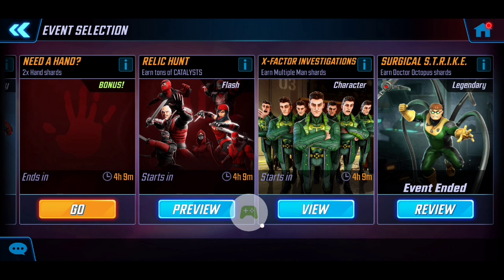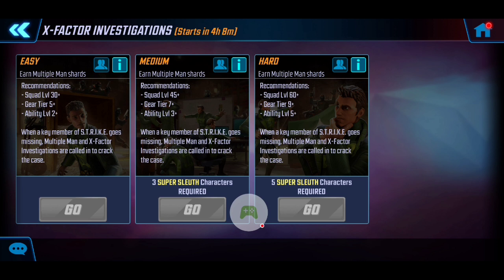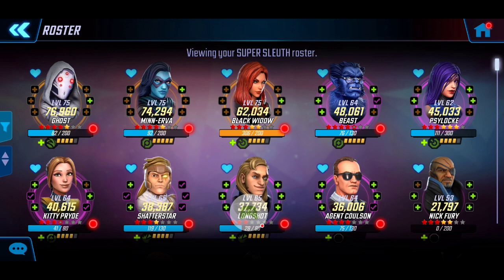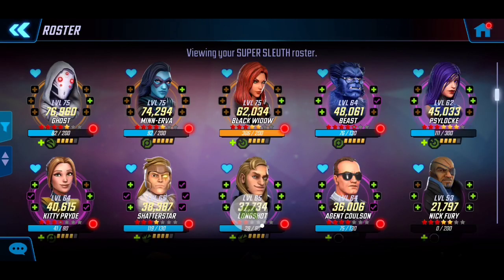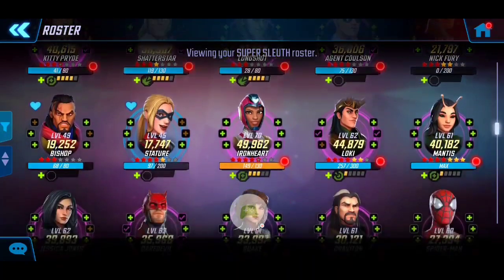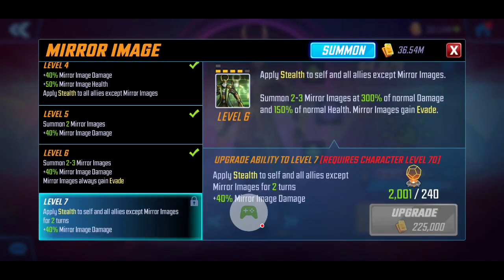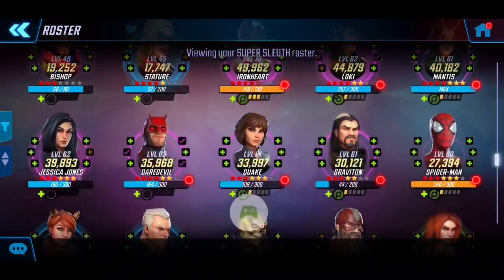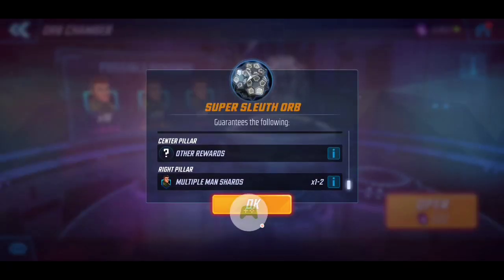Unlocking Multiple Man! Beginner's Guide and Top Characters to Use! Marvel Strike - Free to Play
Unlocking Multiple Man! Beginner's Guide and Top Characters! Marvel Strike - Free to Play.

Cheers!